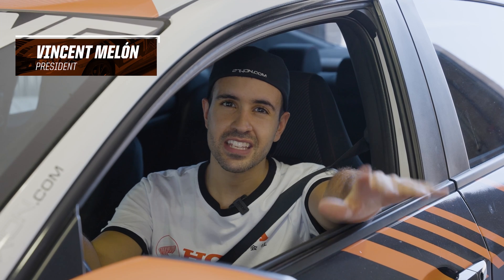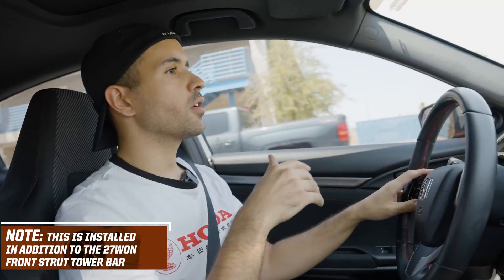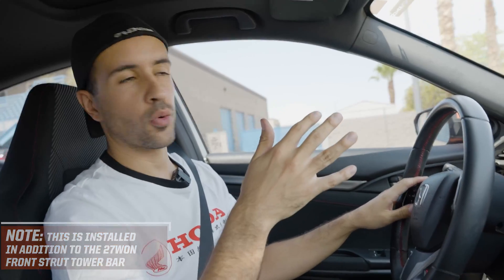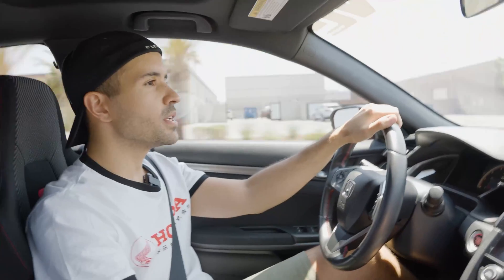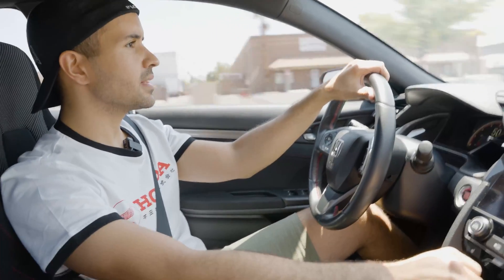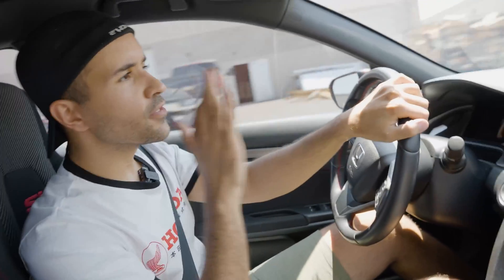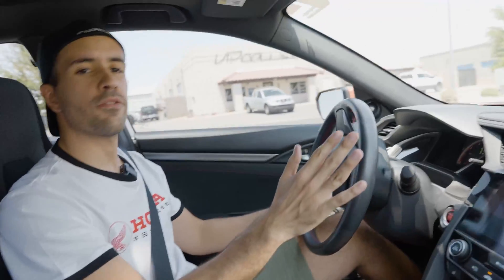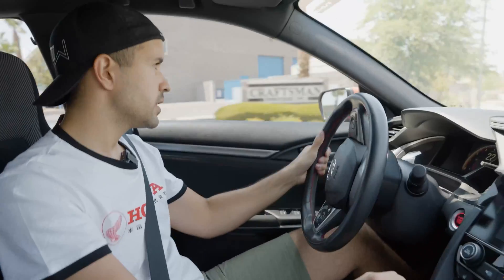Benefits of a Master Cylinder Brake Brace (what to expect)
In this tech video, we dive into greater detail about what you can expect to notice and feel with the addition of a 27WON Master Cylinder Brake Brace. The Brake Brace is a piece that attaches to the 27WON Front Strut Tower Bar and helps give rigidity to the brake master cylinder.

In OEM vehicles under heavy braking such as on track or in emergency situations. The factory master cylinder which sits on a brake booster attached to the firewall can move a lot and give sloppy pedal feedback and feel. The addition of this master cylinder takes that slack away and gives you the confidence you want.